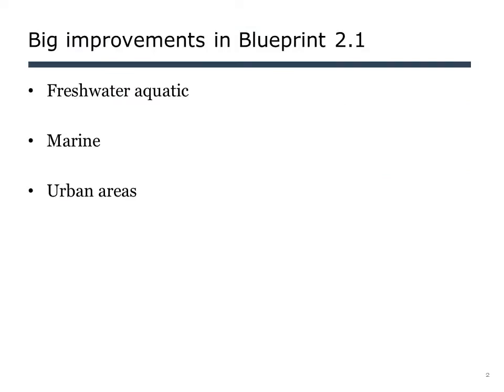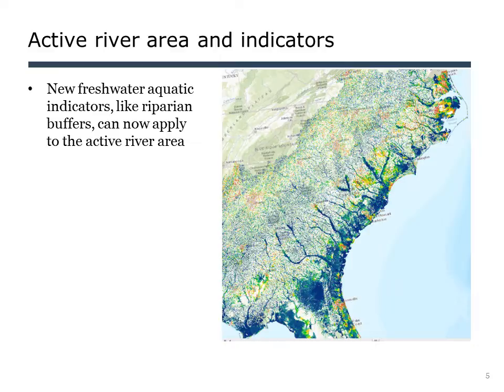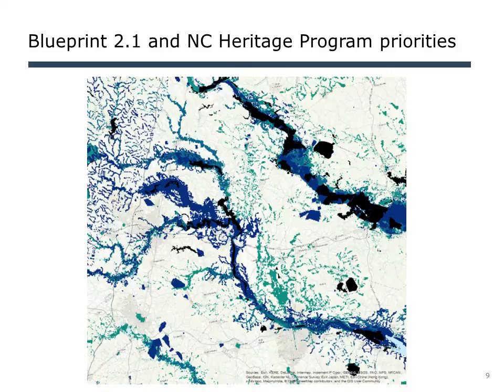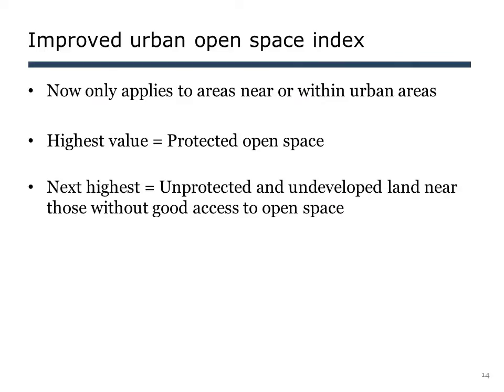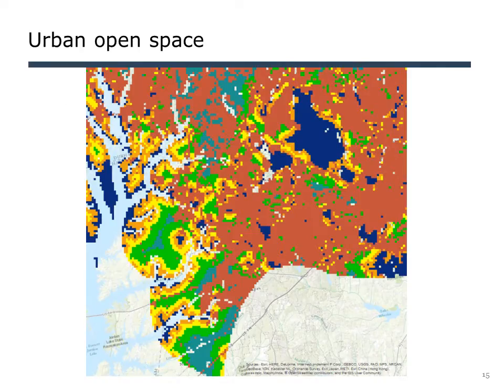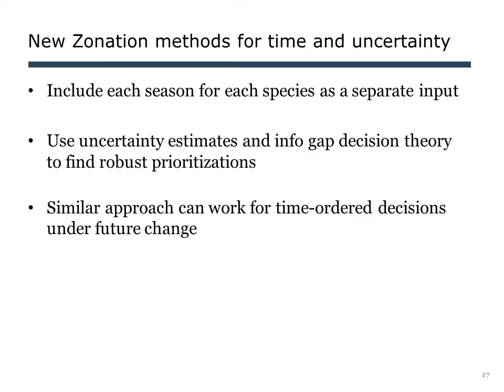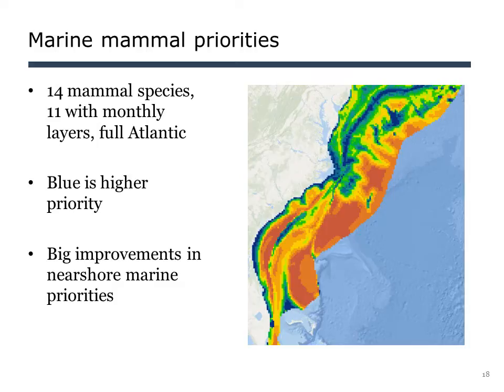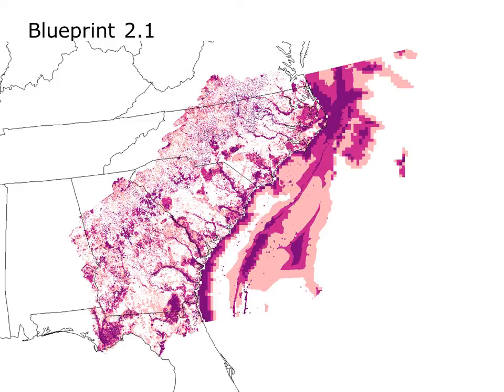Third Thursday Web Forum: Draft Blueprint 2.1 overview (5-9-2016)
Rua Mordecai, South Atlantic LCC Science Coordinator, provides an overview of draft Blueprint 2.1 for the review period from 5-9-16 to 6-1-16.